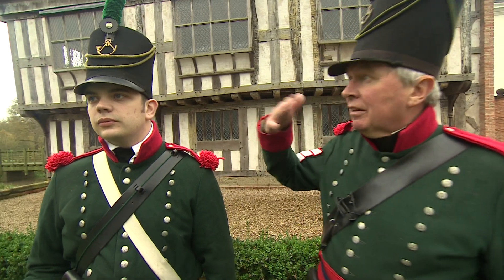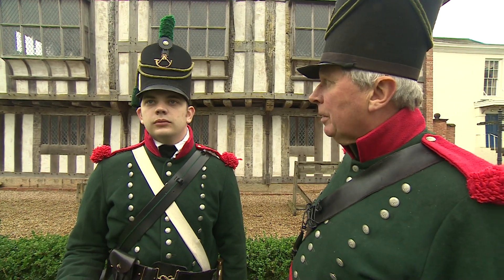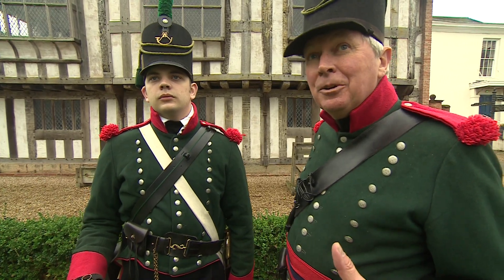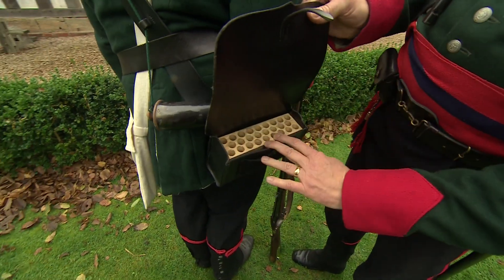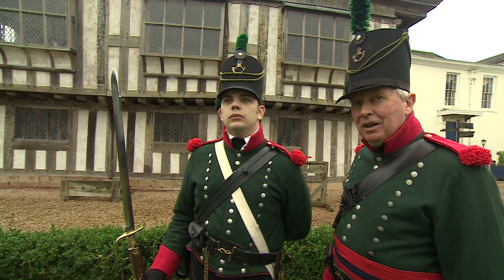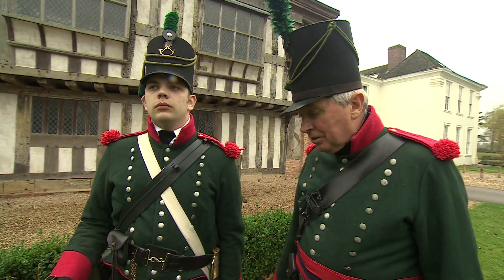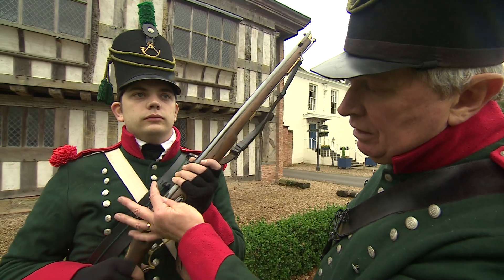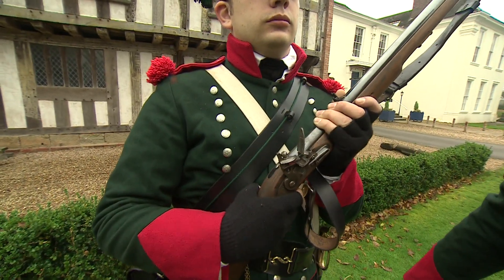5/60th rifles: uniform and kit of Britain's Peninsular war elite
The 5/60th were Wellington's elite unit, his "eyes and ears".

In this short film I learn about the uniform and kit of the 5/60th rifles during the Peninsular war.

A special thanks to Steve Davies and Peter Wright of the 5/60th reenactors.

Redcoat is actually me, Christian Anthony Parkinson, but as that name is too long for my twitter handle I settled on @redcoathistory (Give me a follow!) . I’m a writer, filmmaker and journalist originally from the UK but living in Johannesburg, South Africa.